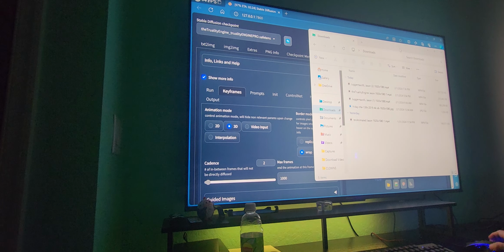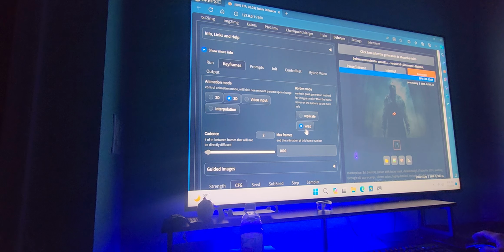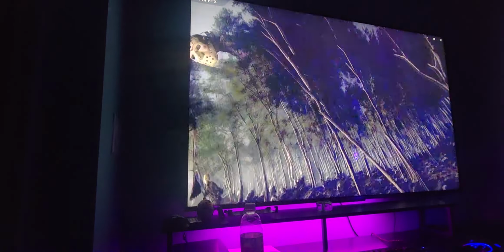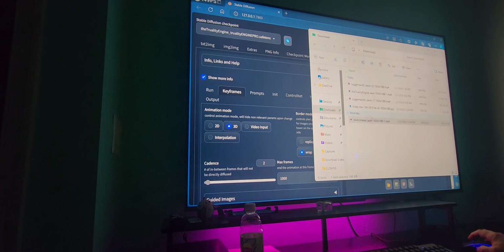RTX4090 using Deforum 1920x1080 renders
learning how to use deforum, render times, and checkpoint comparisons.